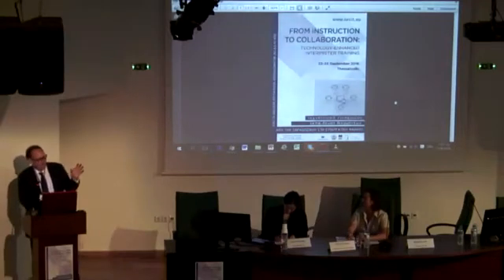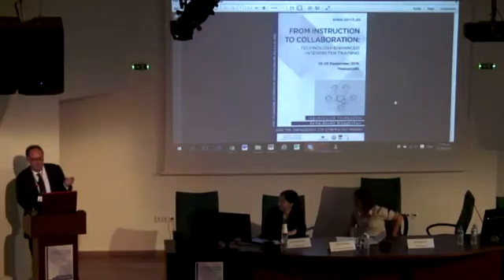The pedagogy of online interpreter training resources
Matthew Perret, University of Leeds, UK. A presentation delivered at the ORCIT conference ‘From Instruction to Collaboration: Technology Enhanced Interpreter Training’ in Thessaloniki, Greece. The conference took place on the 22-23 September 2016.